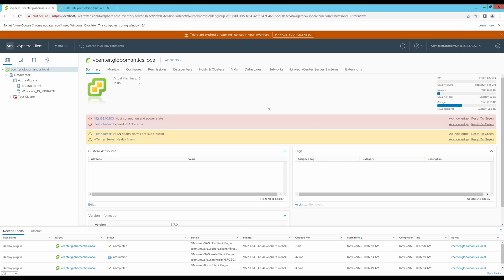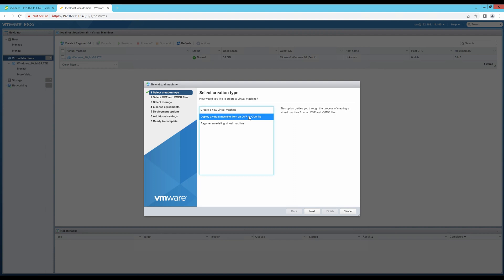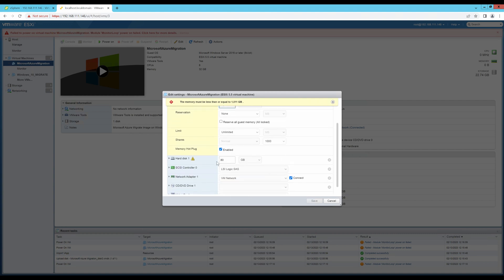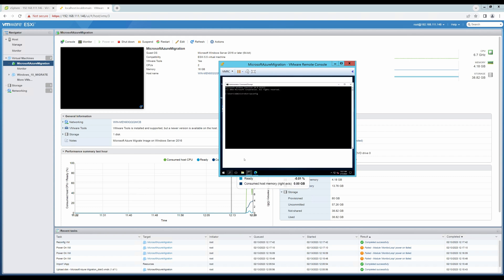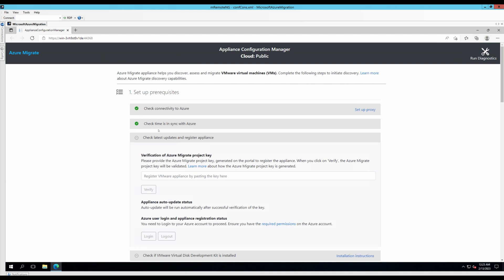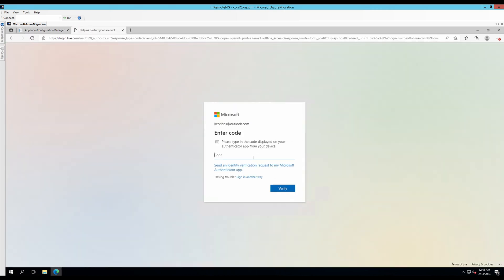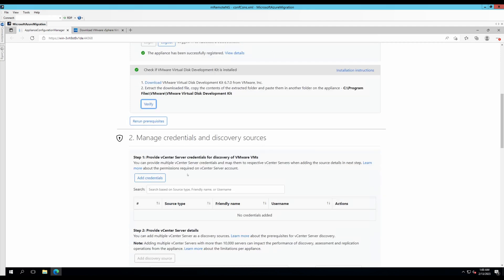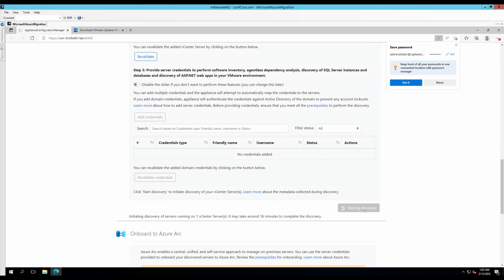Part 2 - Azure Migrate Tutorial: How to Load Migration OVA Files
Unlock Migration Strategies with Azure Migrate

Are you considering migrating your application workloads to Microsoft Azure? Learn the essential skills in my comprehensive Udemy course:

"AZ-104 - Microsoft Azure Hands on Labs"

1. Descript Video Editor - Elevate Your Editing Game! Descript simplifies video editing for both beginners and experts, enhancing your video content effortlessly. Get started and revolutionize your editing process:

2. Microphone Used - Achieve Superior Audio Quality! Check out the microphone I used to create this video and enhance your audio recording:

Dive into the world of Azure, uncover migration strategies. Your journey to mastering Microsoft Azure begins here!